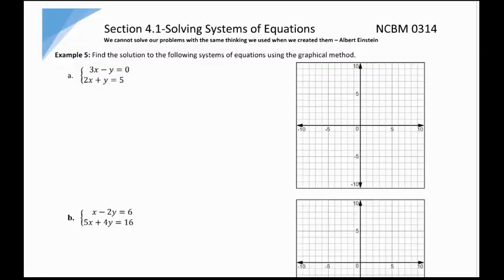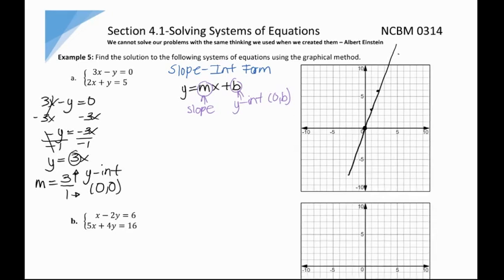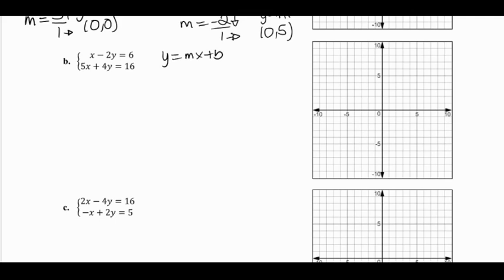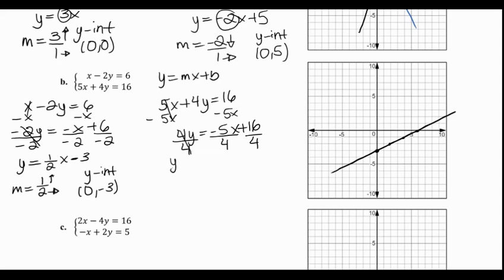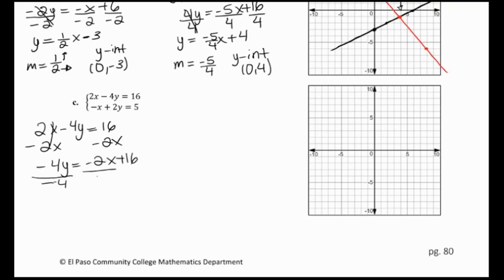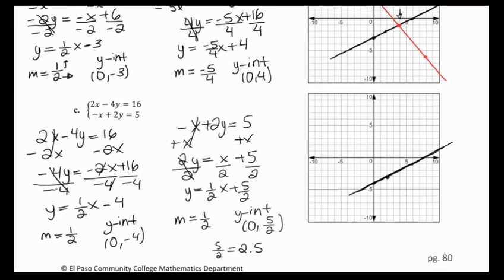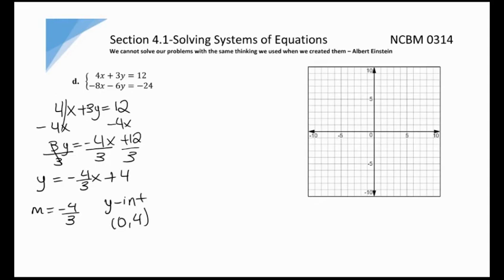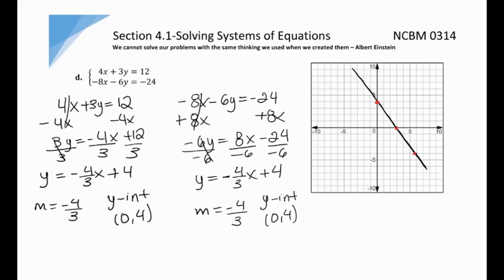NCBM 0314 Unit IV Section 4.1 Part II